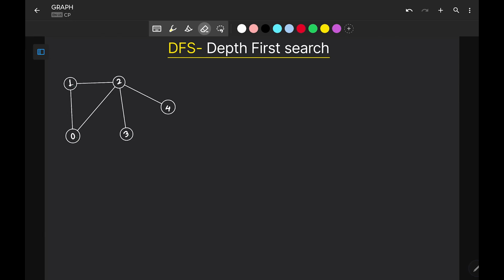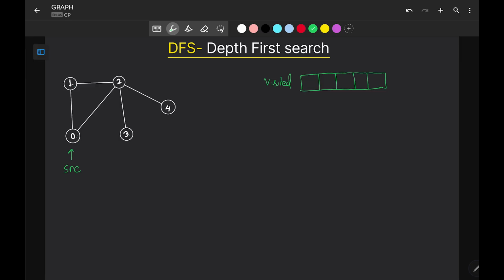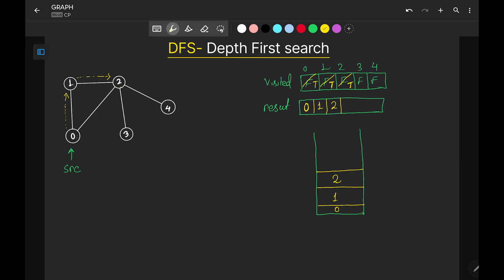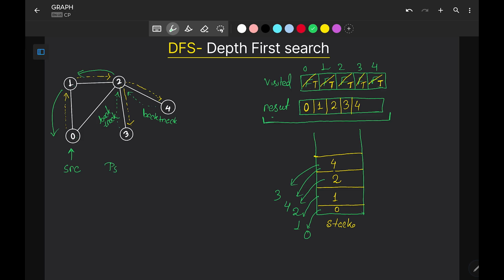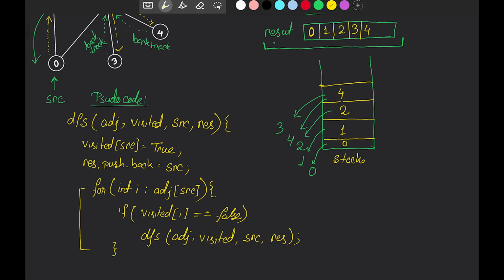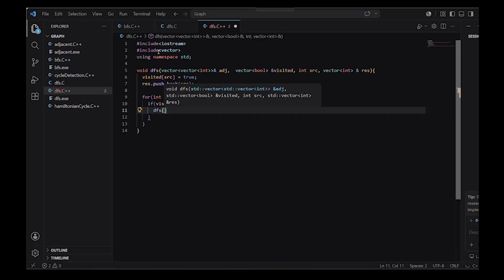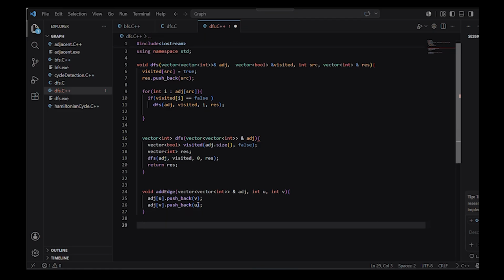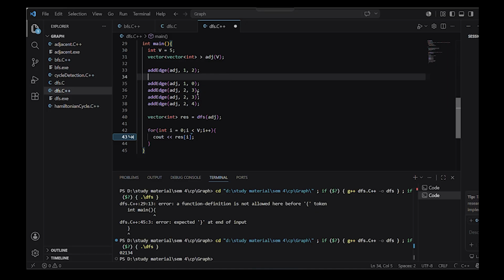DFS Graph Traversal Algorithm | Depth First search | Data structure & Algorithm | DFS with C++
DFS Graph Traversal in Data structure | data structure and algorithm.

DFS Algorithm Explained: Master Graph Traversal in 20 Minutes Depth First Search (DFS) Simply Explained with C++ Code
How to Implement DFS in C++: The Complete Guide for Beginners
Suggested Description:

In this video, we dive deep into Depth First Search (DFS) graph traversal. We start by covering the core theoretical concepts, including how the algorithm uses a stack and recursion to explore branches. Then, we move into a step-by-step practical implementation using C++.

Key topics covered:

DFS vs. BFS: Understanding the difference
Using a Stack and Visited Array for traversal
Recursive DFS implementation in C++
Dry run of the DFS algorithm with a sample graph
Whether you're preparing for exams or coding interviews, this tutorial will help you master one of the most important graph algorithms in Data Structures and Algorithms (DSA).

Timestamps:
 0:00 Introduction to DFS
2:10 Theoretical Example & Dry Run
9:00 DFS Pseudo Code
12:02 Implementation in C++